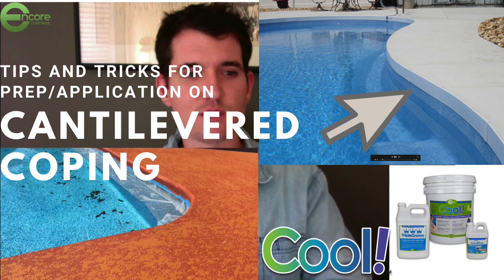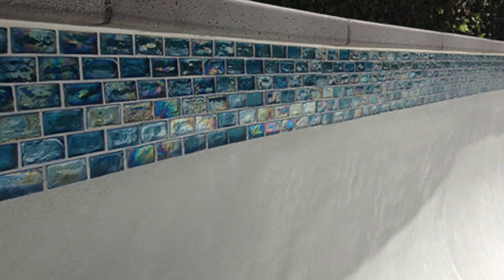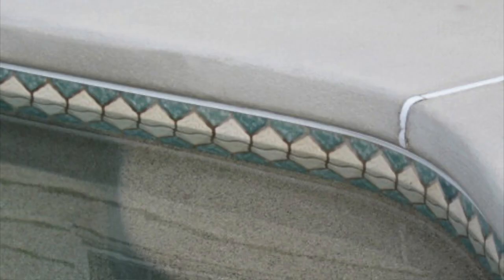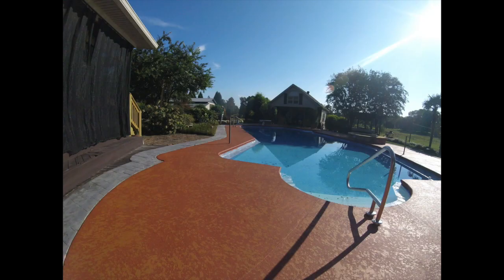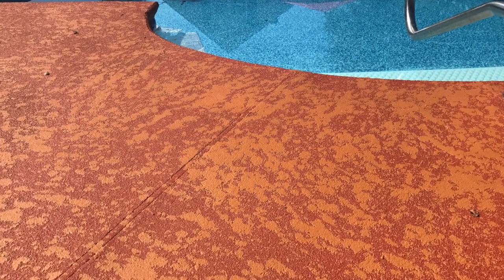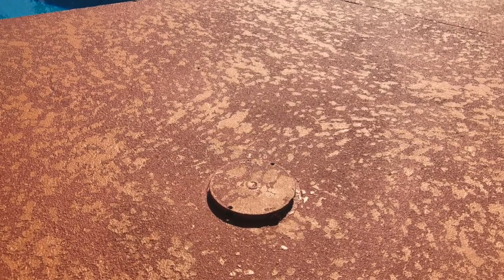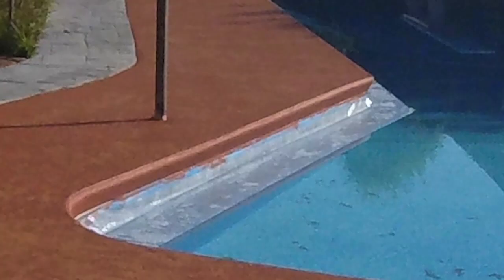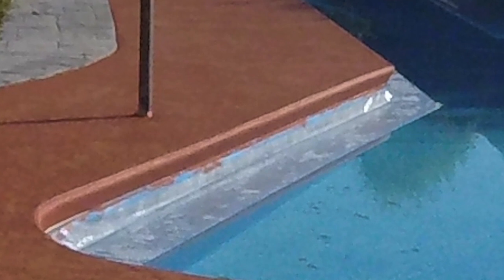Tips&Tricks for Cantilevered and Bullnose coping.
Cantilevered and "bull nose" copings always create some challenges during the COOL! pool deck system application. Triple Crown Cleaner will hurt tile, so do not apply it onto the vertical face of the coping, simply pressure wash it clean. Great tips in this video.